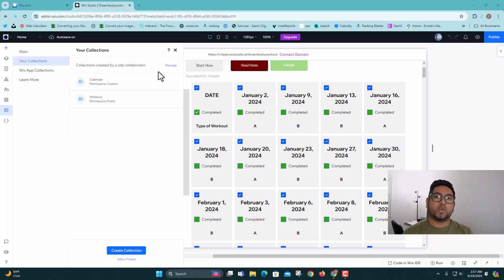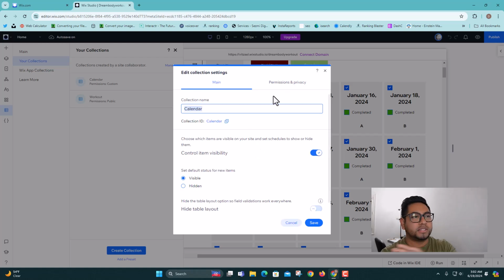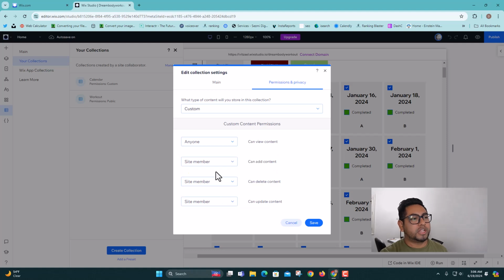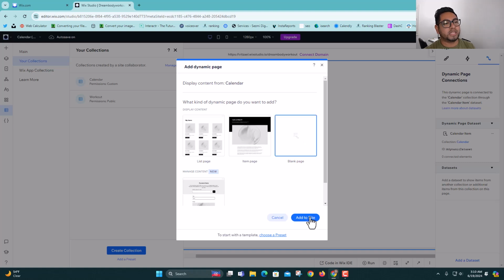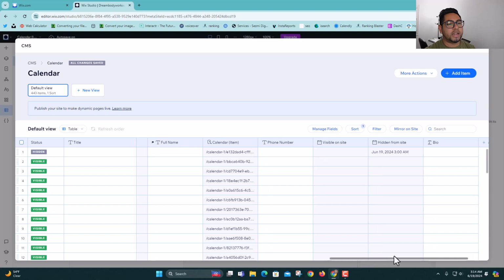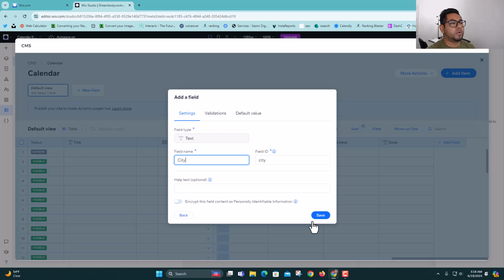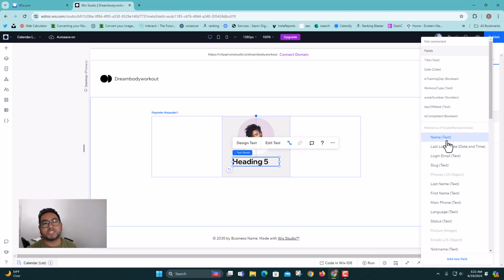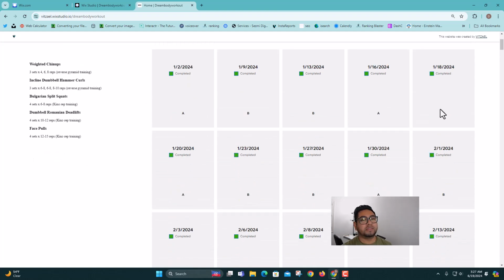Complete Guide to Wix Databases for Beginners & Advance users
Learn everything about how databases or collections work and the newest updates, understand how they work and how to build websites faster using dynamic pages.

Need additional help you can reach me here vitzael.com